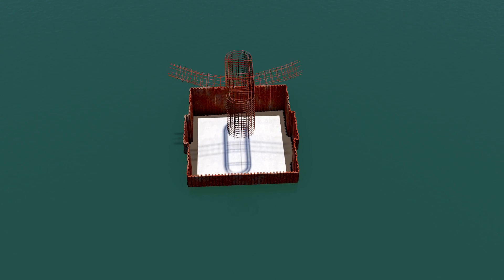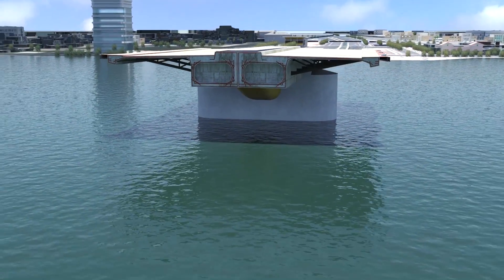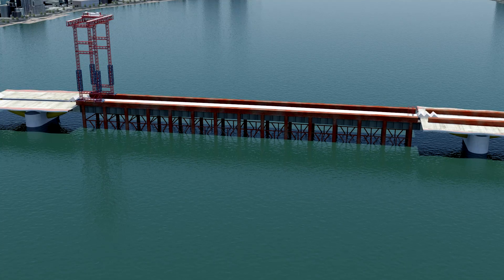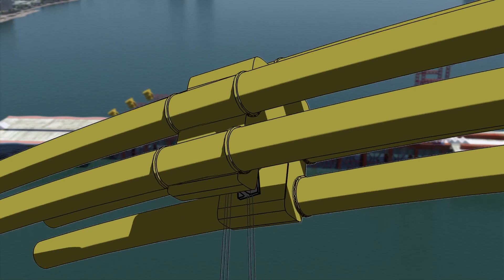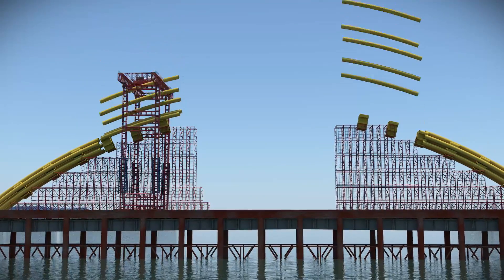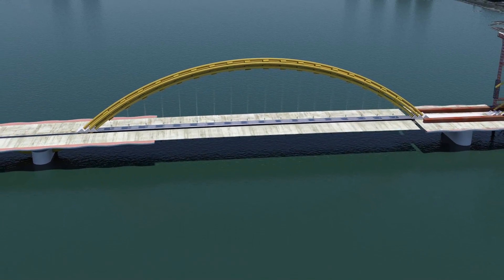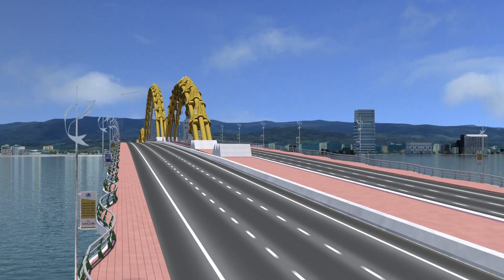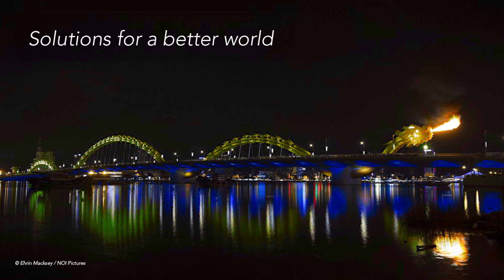Dragon Bridge Da Nang, Vietnam Construction Sequence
Visual simulation of the construction sequence of the Dragon Bridge spanning the Han River in Da Nang, Vietnam. This animation was produced using the construction sequence plans used to build this bridge in 2012.